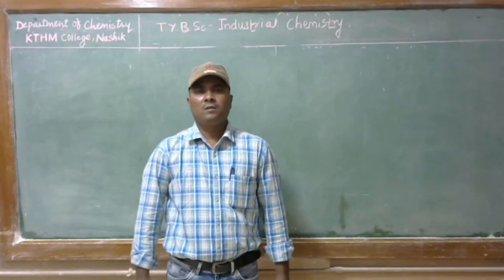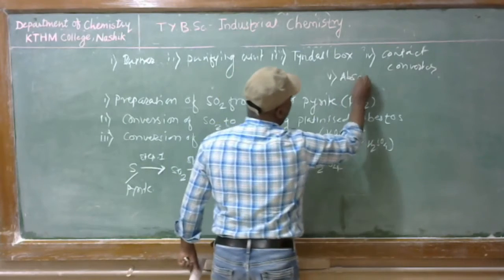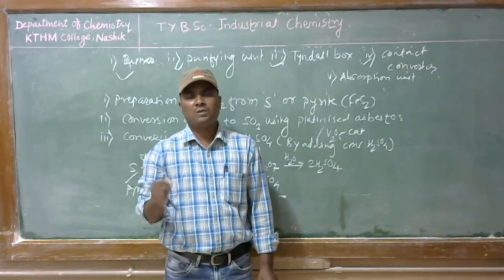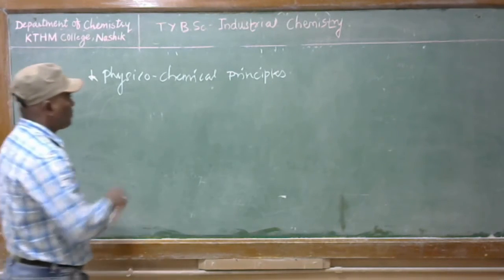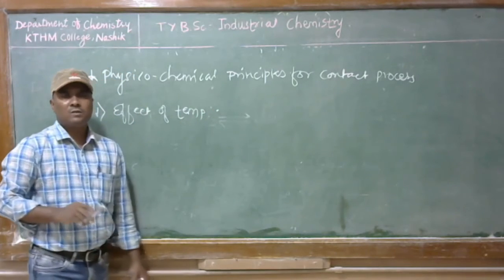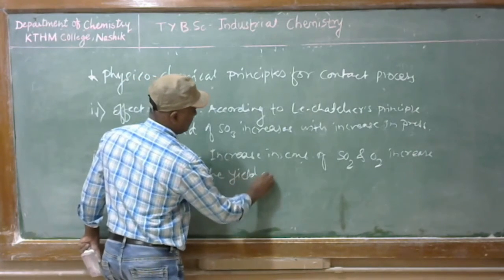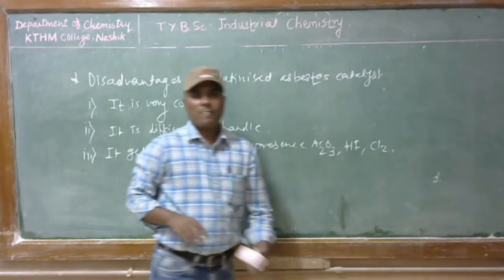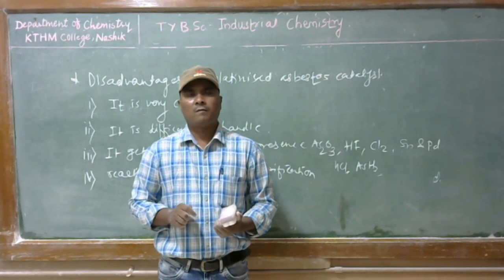T.Y.B.Sc. Chemistry I Sem III I CH-335: Industrial Chemistry : Dr R. R. Kale I Lecture 16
Lecture: 16
Chapter: Manufacture of Basic Chemicals
Topic: Physico-Chemical Principles for Contact Process